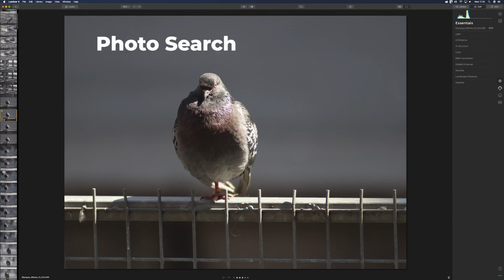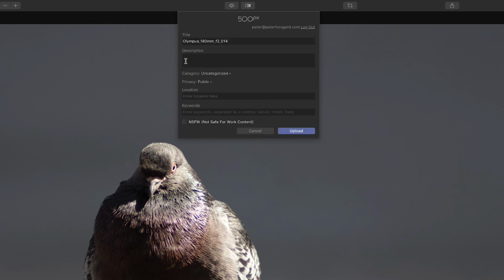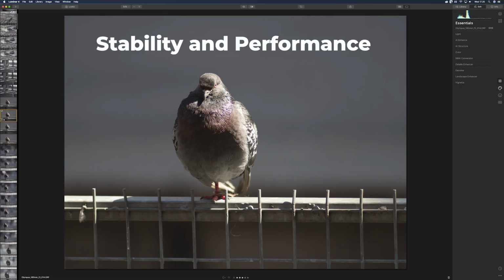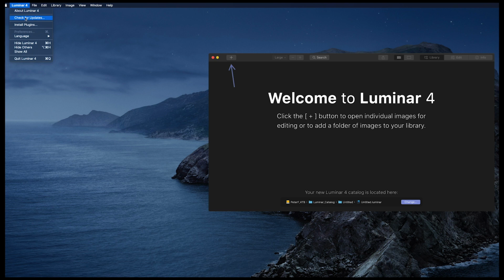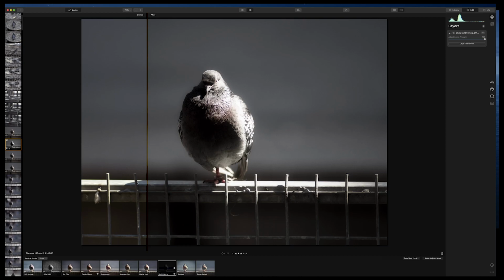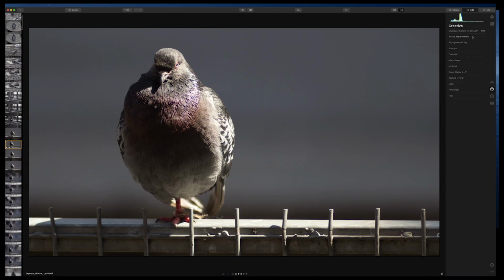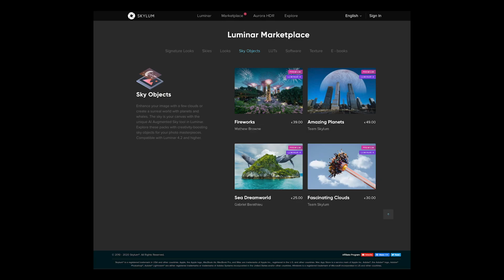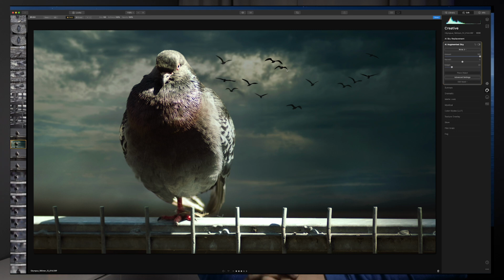Luminar 4.3 - [New Features!]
This video was made with the following gear:
My video gear: